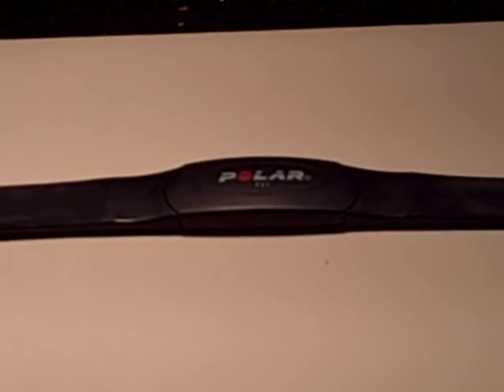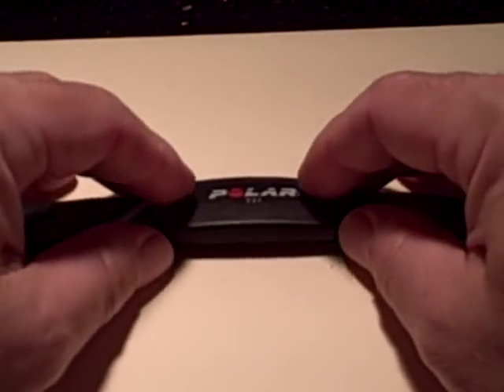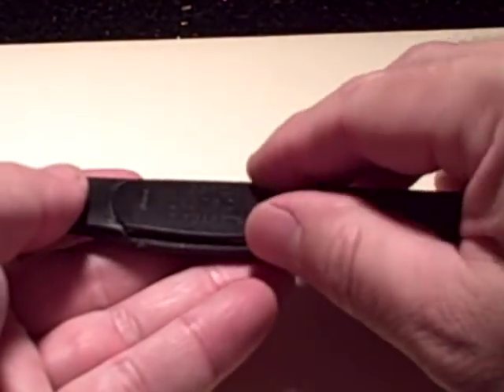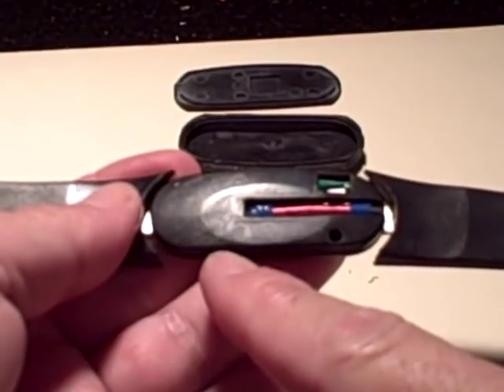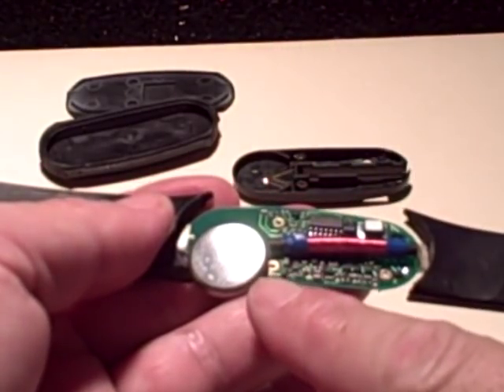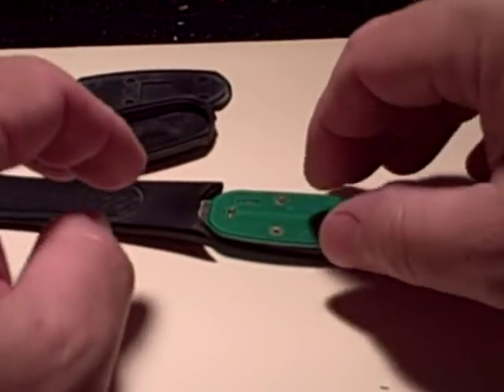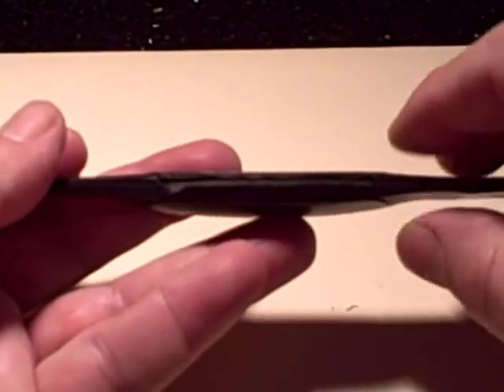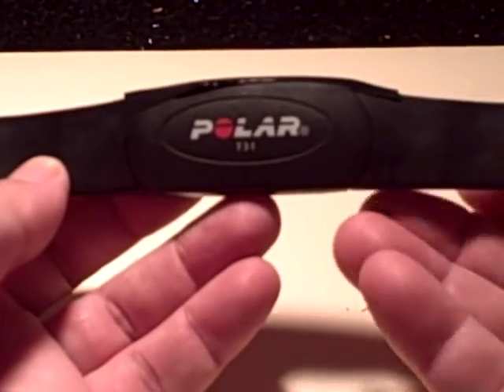Polar chest strap battery removal and replacement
How to replace the battery in your Polar T31 heart rate monitor chest strap. With a new CR2032 battery and an eyeglasses screwdriver, you should be able to replace the battery in just a few minutes, save money, and not have to throw away an otherwise functional chest strap.